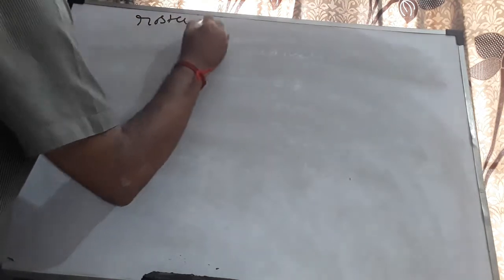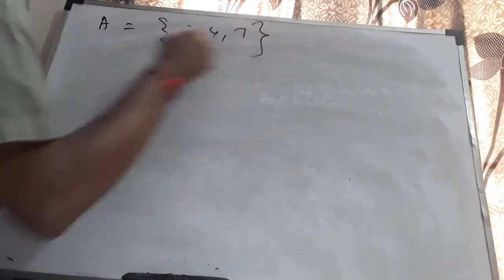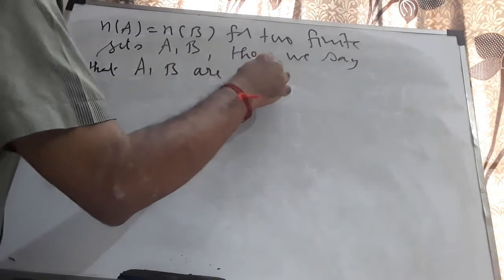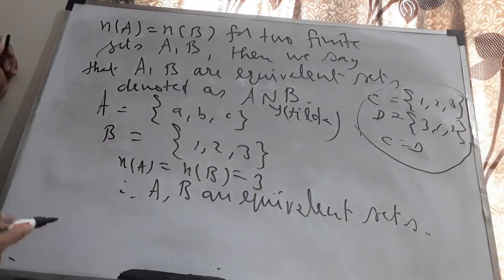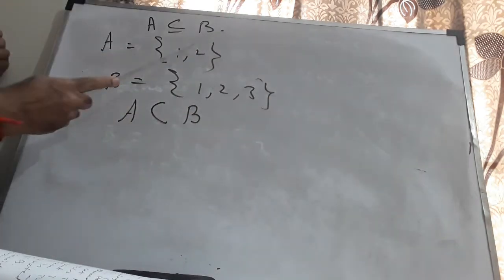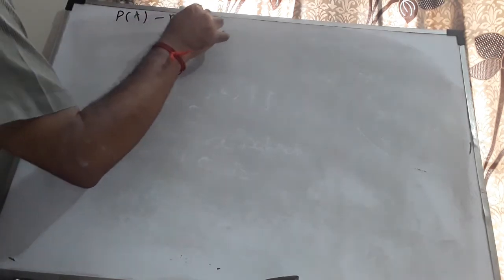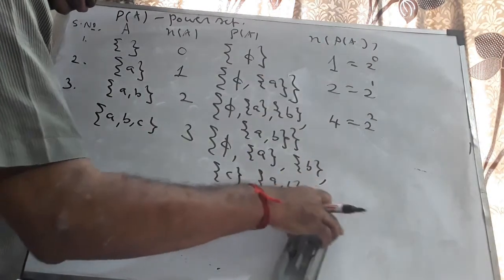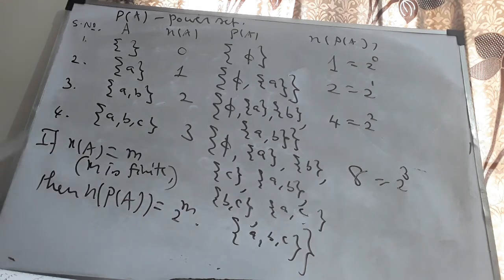XI (PART2) SETS (INTRODUCTION- CONTINUED) BY R SANKARARAMAN (04/06/2021)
This video presentation deals with some more introductory basic points related to sets. Thank you students/viewers for patient watching.  - R Sankararaman